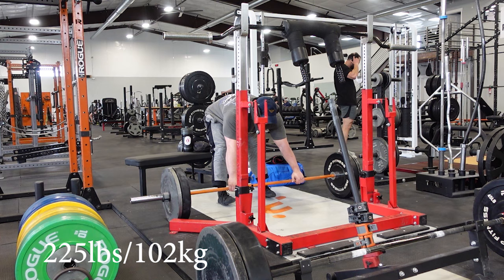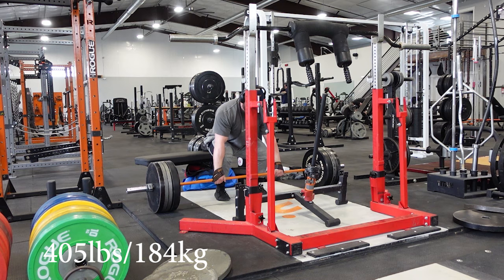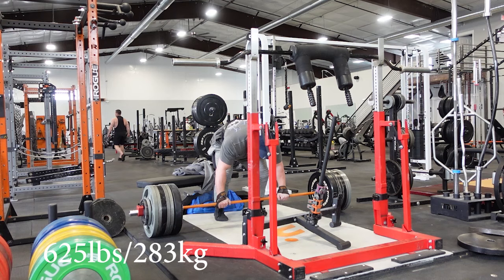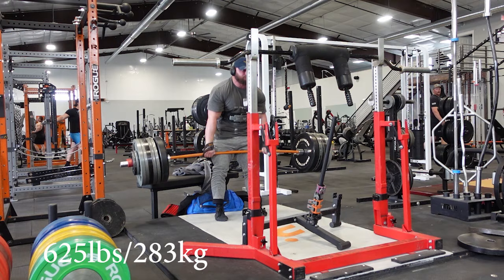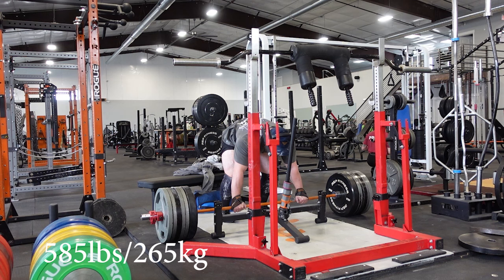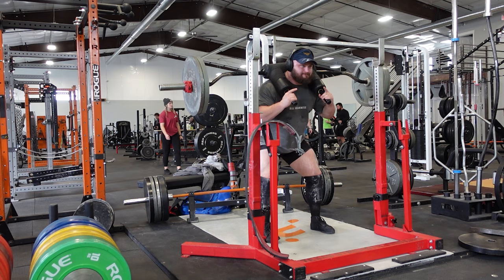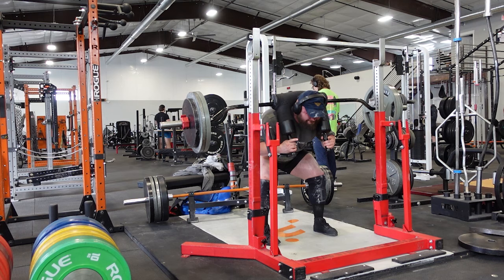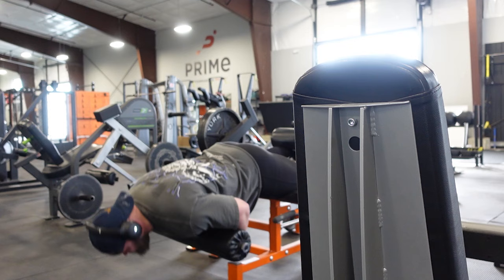Energy Drink Induced Poverty | Road to 400kg 16